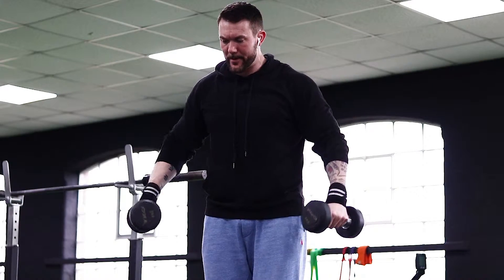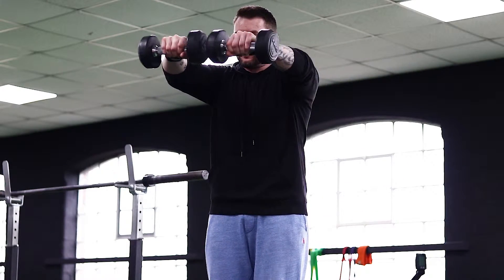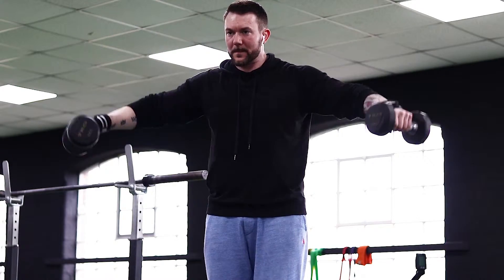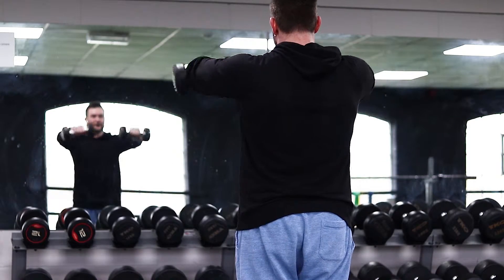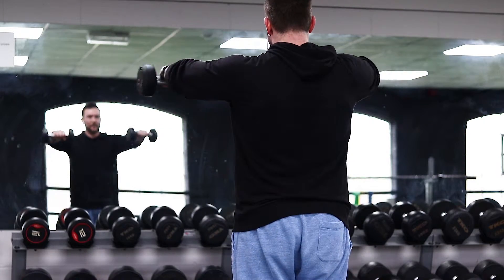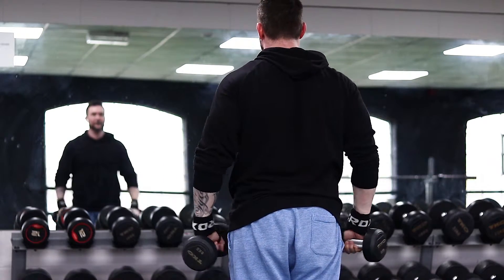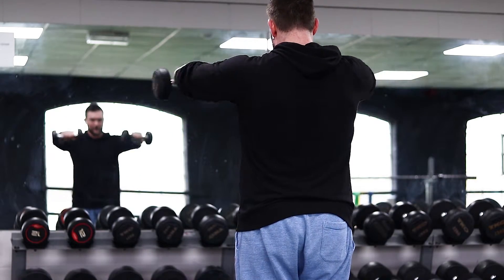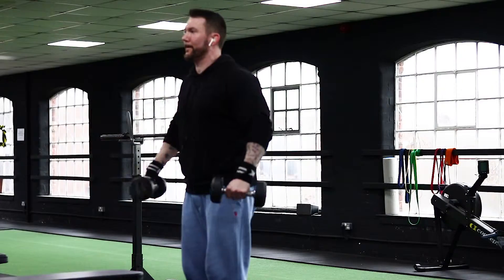Dumbbell Shoulder Complex